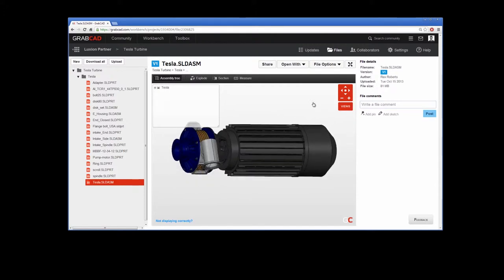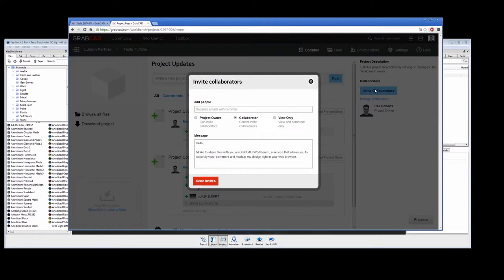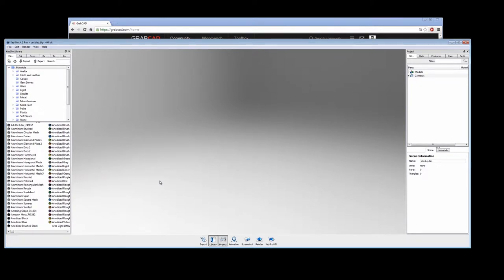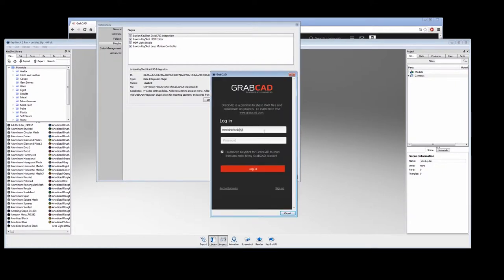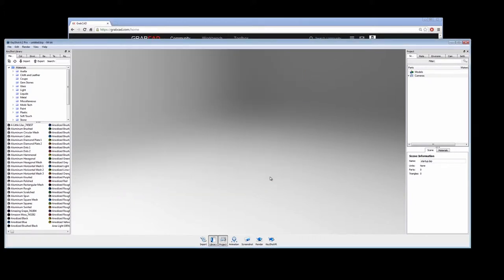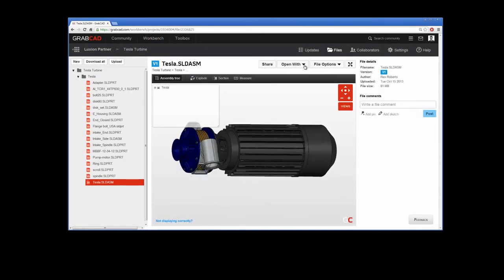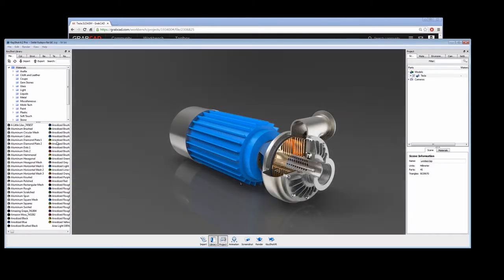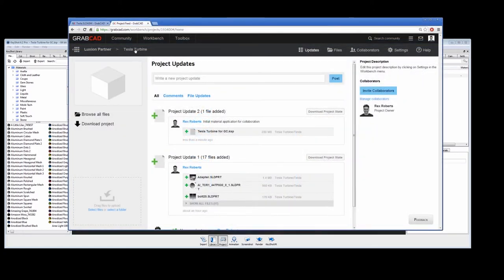GrabCAD Integration: Opening with KeyShot from GrabCAD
As the first Workbench app integration dedicated to 3D rendering and visualization, the link between KeyShot and GrabCAD allows you to both open your models inside KeyShot from GrabCAD and publish your renderings and scenes from KeyShot back to GrabCAD, all with the click of a button.

How opening with KeyShot from GrabCAD works:
Within GrabCAD, you have a pulldown in the model viewing screen with the option to Open with KeyShot. When a model is open inside a project of the Workbench interface, you and any collaborators will see a Open With menu above the model in the upper right corner. With a single click, members of the project are able to select Open with KeyShot to launch and open the model directly inside KeyShot. With KeyShot installed, the model will open immediately inside the KeyShot realtime rendering environment.